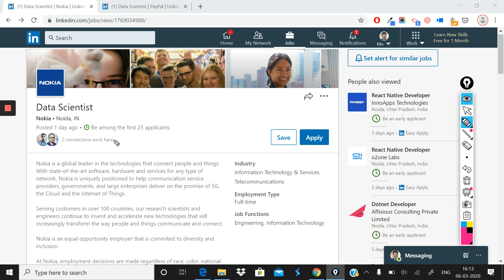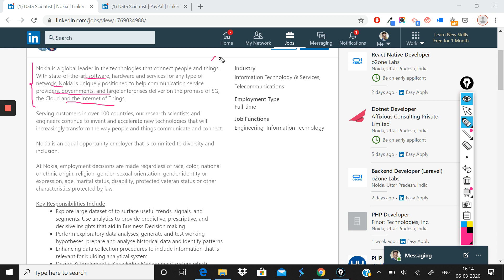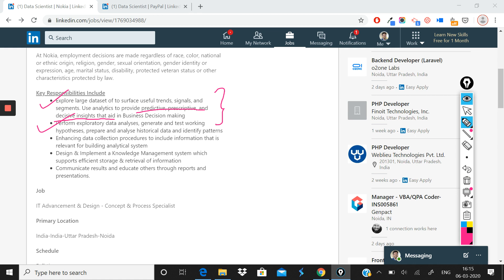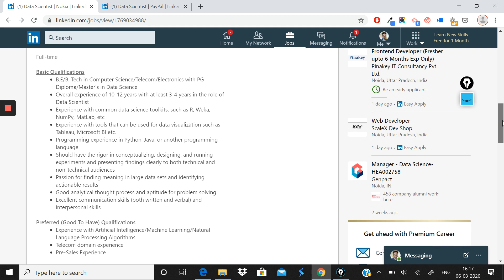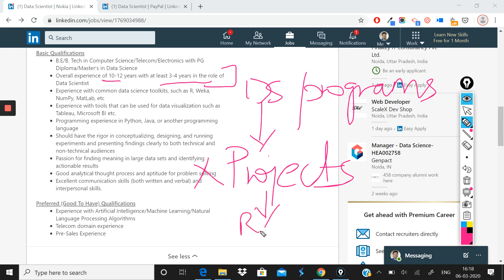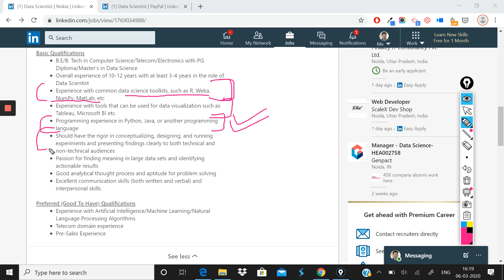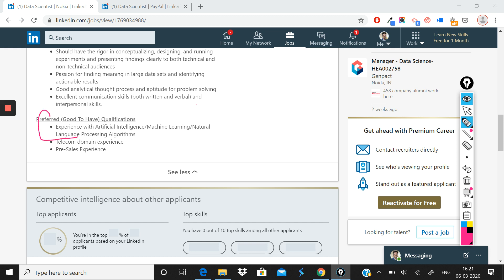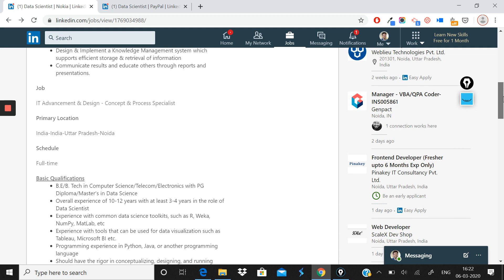Data Scientist, Nokia | Telecom Domain| DataStar Ep#2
Welcome everyone to another episode of DataStar. In this episode, we analyze Data Scientist role at Nokia. Every Data Science role is unique and in this video you'll learn what a Telecom company is looking for in prospective Data Scientist!